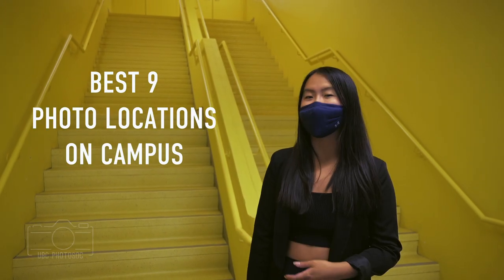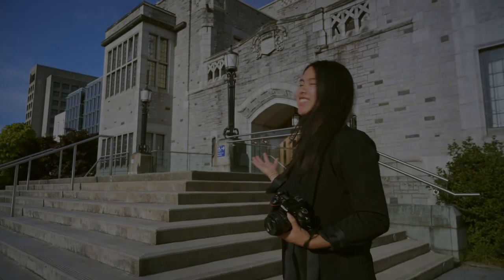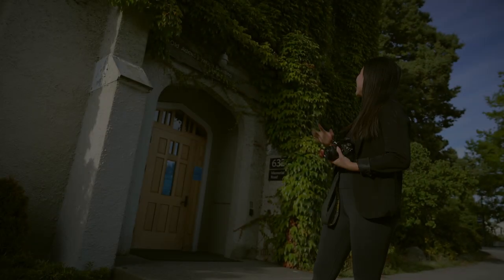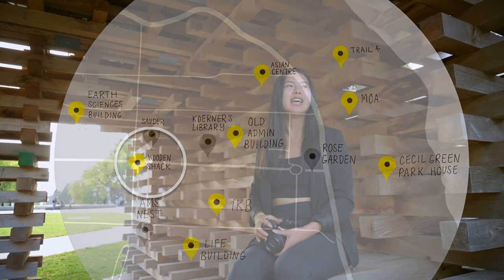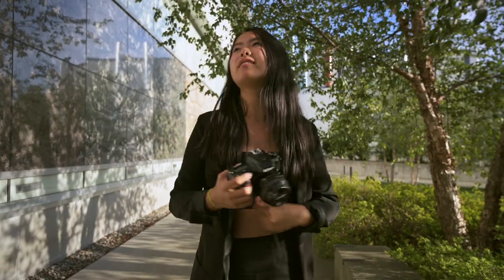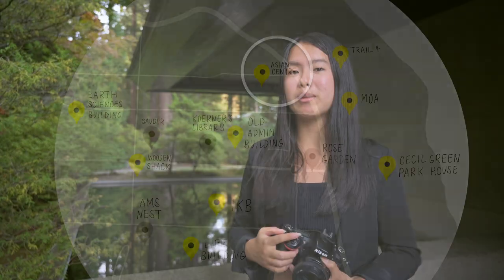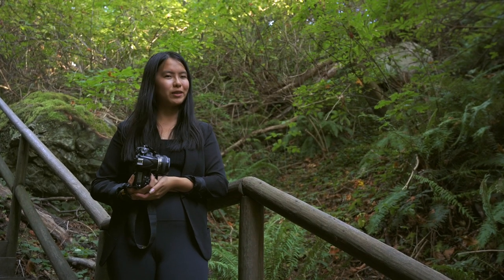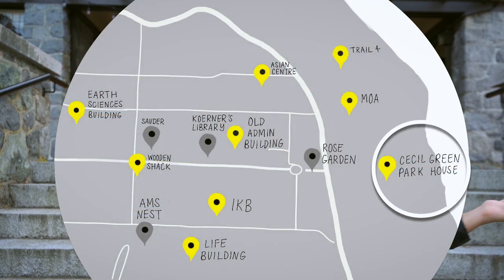Top 9 Photo Locations in UBC Vancouver!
With such a big and beautiful campus like UBC, photographers of all levels should take advantage of the stunning portrait locations that can be found throughout campus all year round. While also acting as a mini tour around some locations in UBC Vancouver, here are the top 9 photo spots/locations in UBC we think you should definitely check out for portrait photography!

This video is guided by one of PhotoSoc’s graphic designers, Tamara Chang, as she takes photos of her model, Cecilia, throughout the various locations at UBC Vancouver! Video filmed and edited by Giulio Saibene.